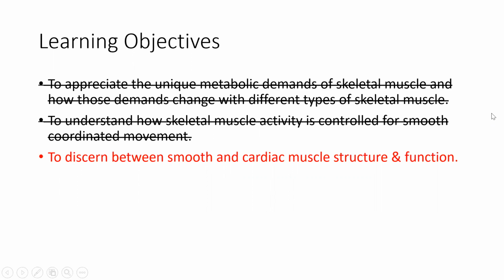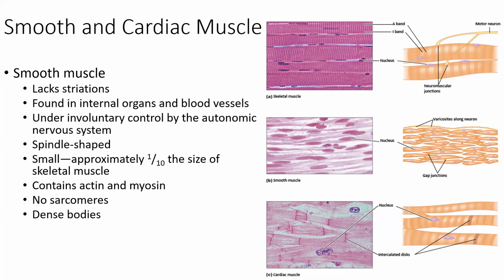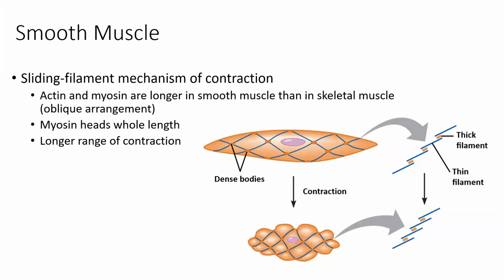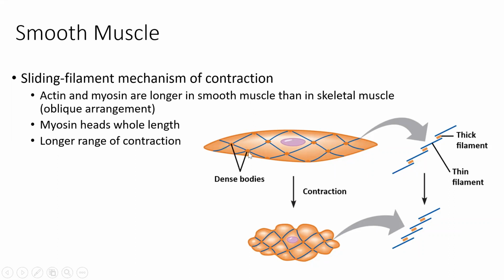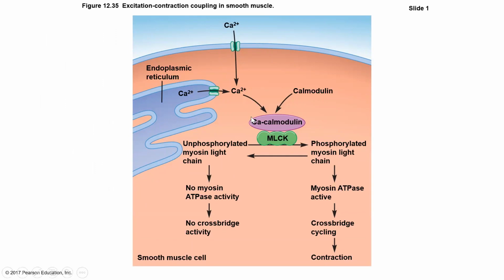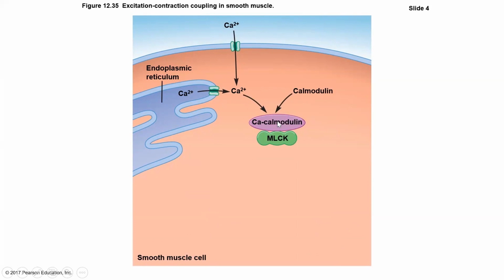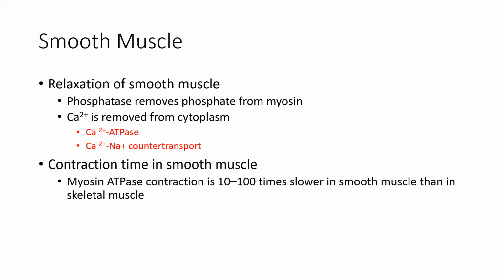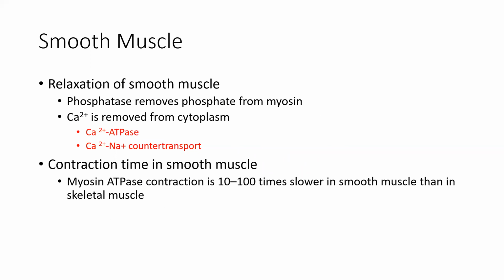BIO2510 11 30 20 Part 1